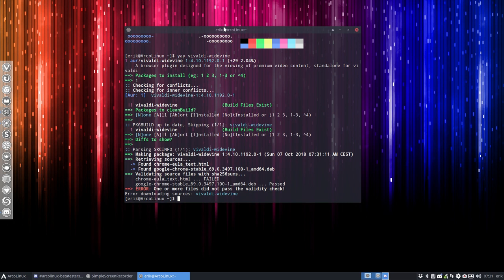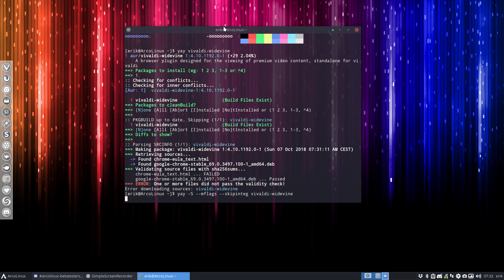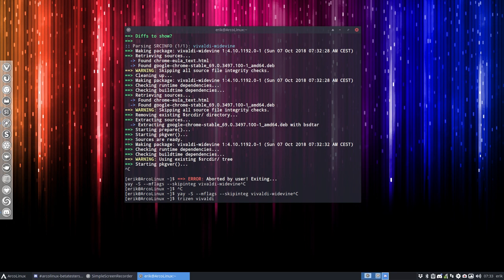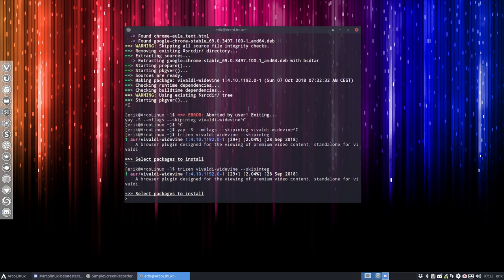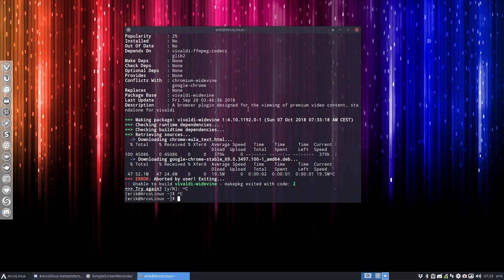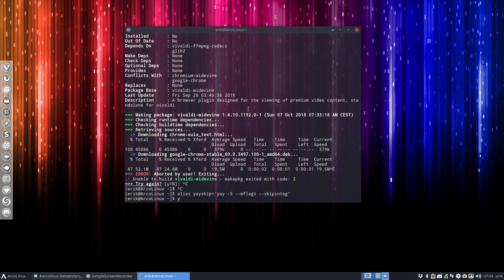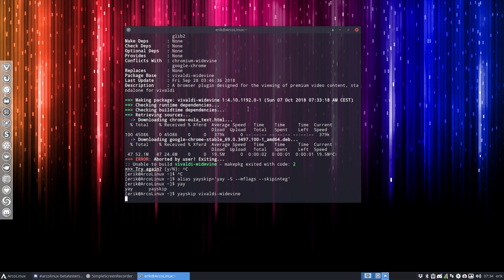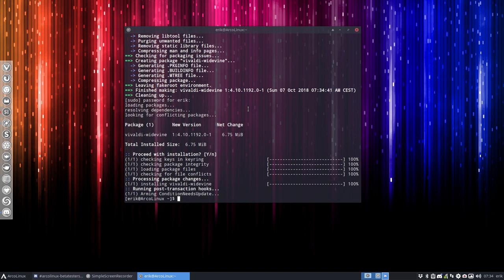ArcoLinux : 577 how to install a package by skipping the validity check